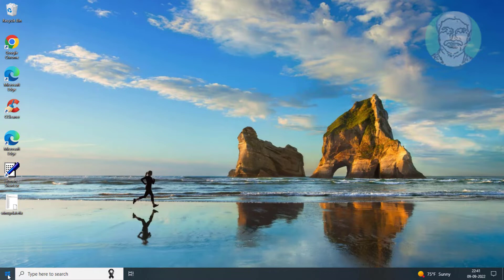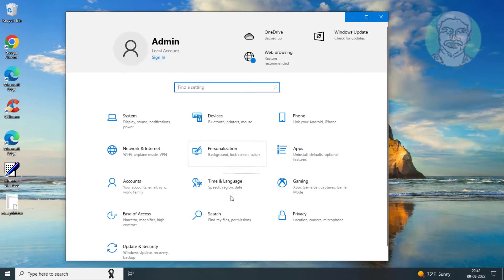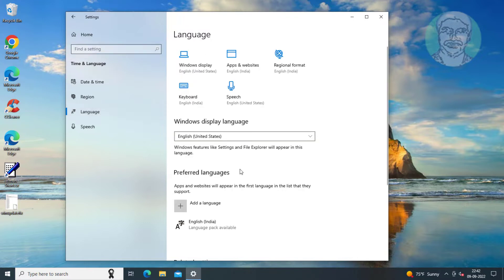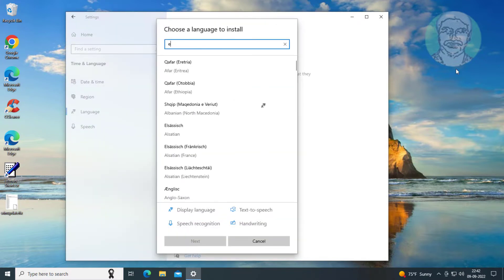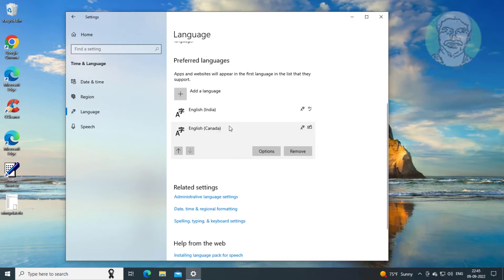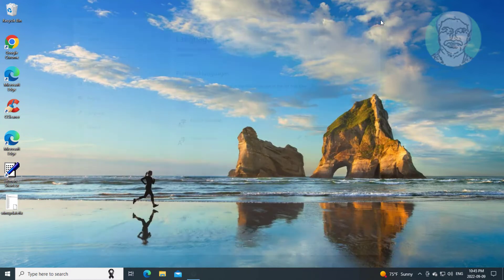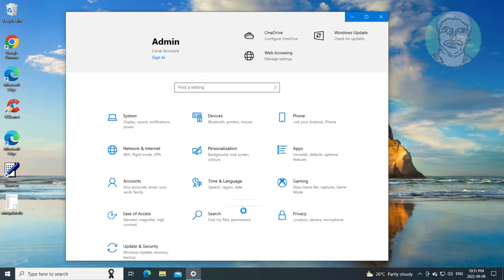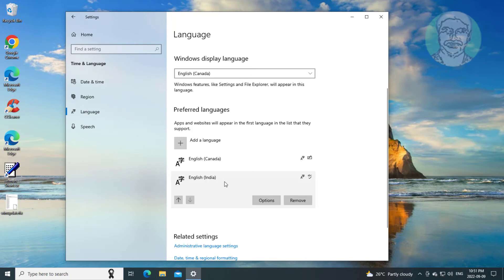How to Reset Keyboard Settings to Default Windows 10/11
This Tutorial Helps to How to Reset Keyboard Settings to Default Windows 10/11

00:00 Intro
00:12 Open Windows Settings
00:22 Open Language Settings
00:28 Add A Language
01:11 Restart System
01:47 Closing